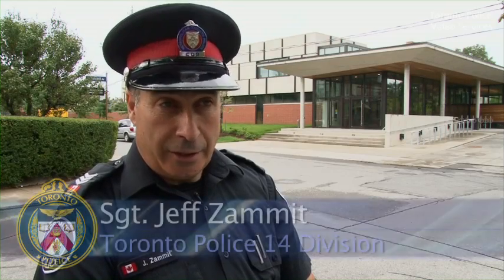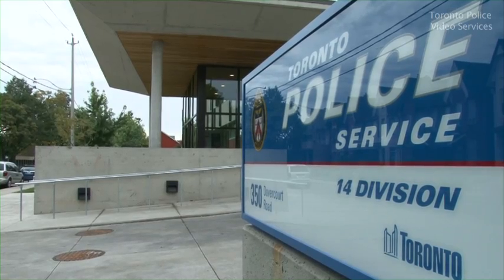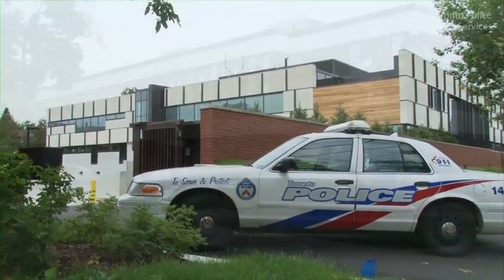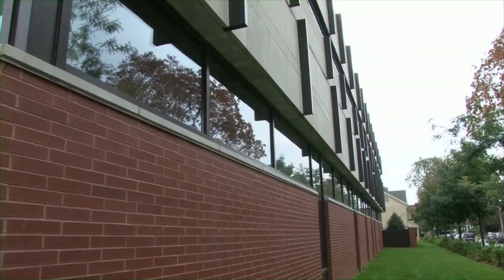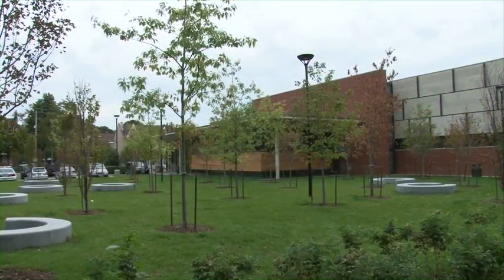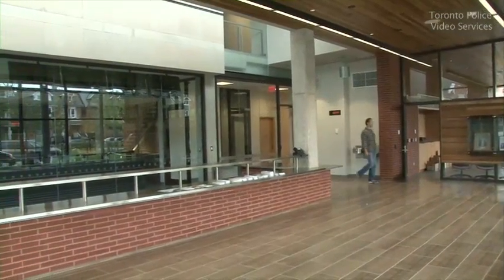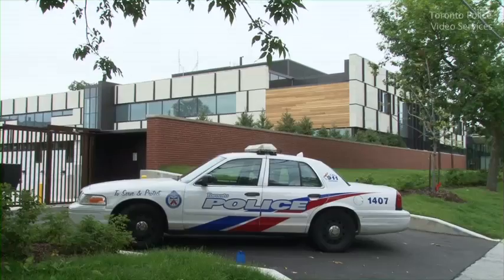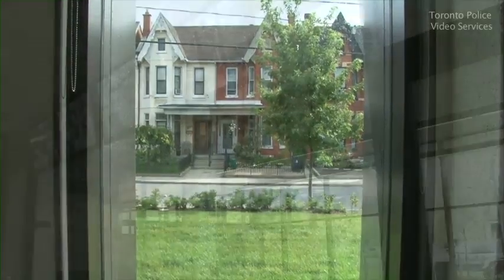New Toronto Police 14 Division Station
Sgt. Jeff Zammit of the Toronto Police Service introduces the new 14 Division station.